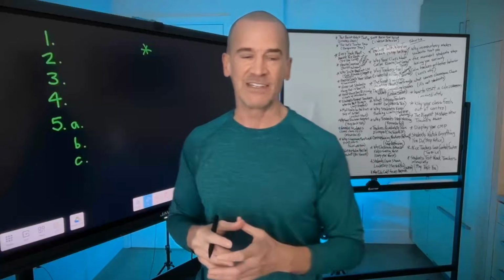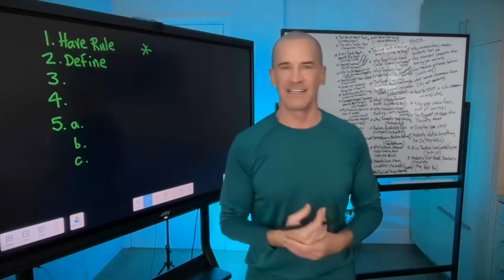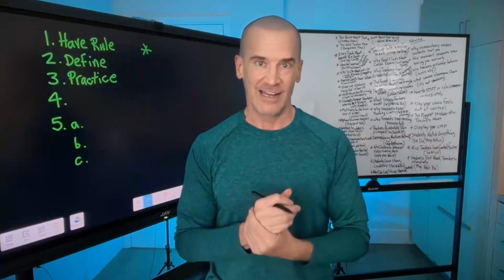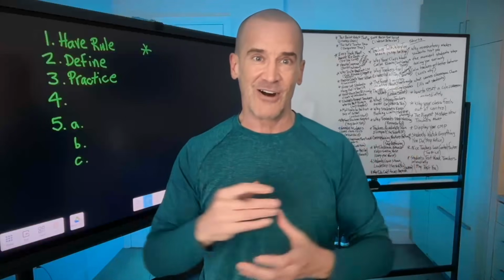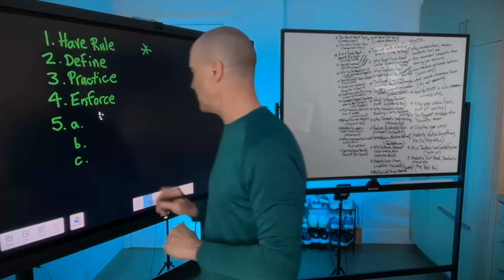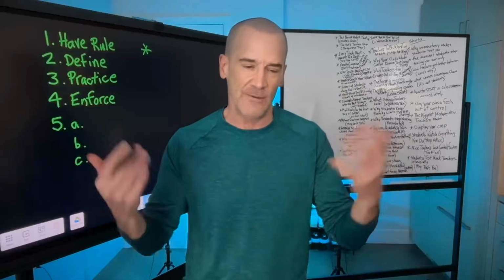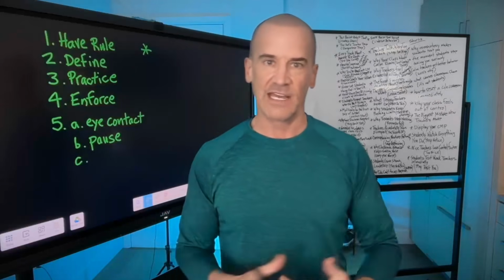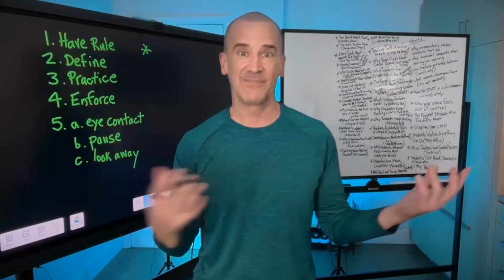How to Stop Students from Interrupting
Discover the 5 simple steps that stop students from interrupting and calling out in your classroom.

For more classroom management tips, strategies, and solutions - as well as our bestselling books and guides